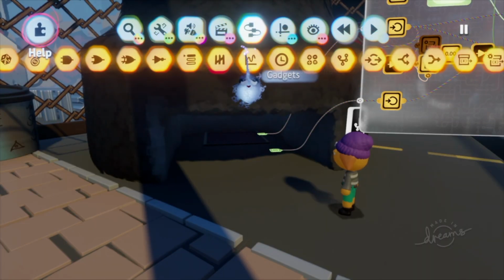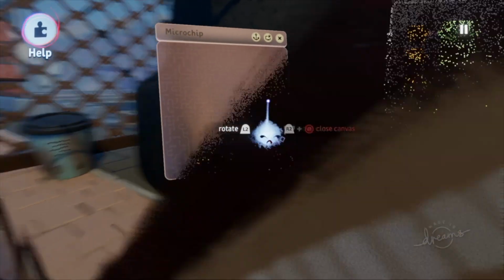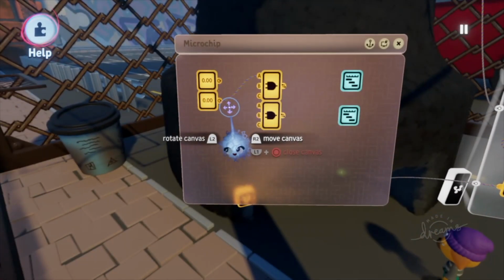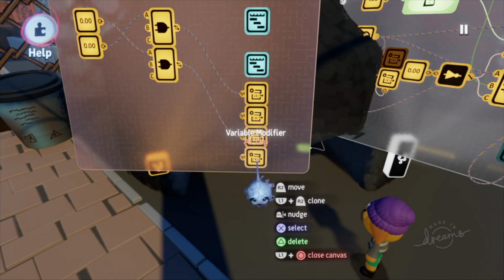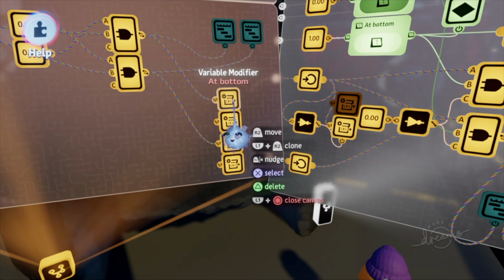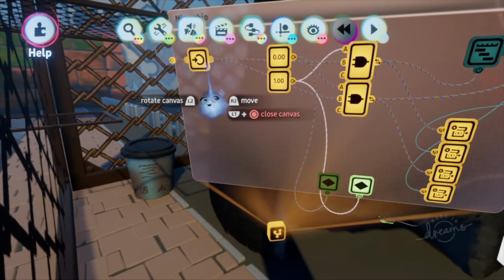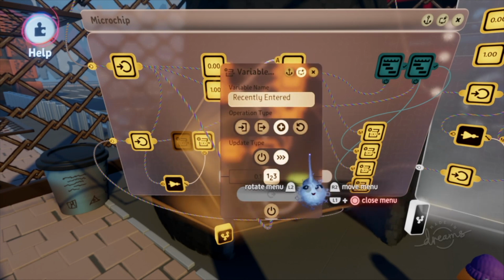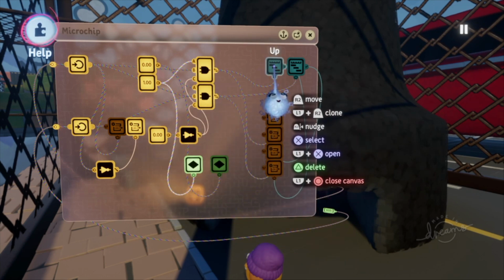Elevator - How to Make it in Dreams - DreamsPS4 Create Mode Tutorial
I rarely make these, but thought some of you could use a detailed guide on a basic piece of tech. It's more meant to explain some basic concepts in more detail, so hopefully y'all find it helpful!